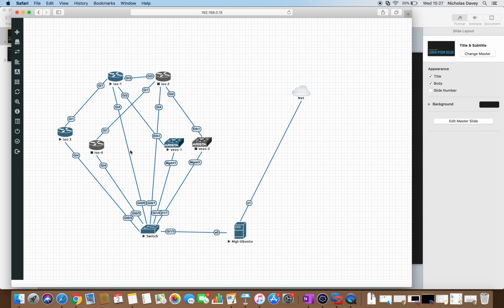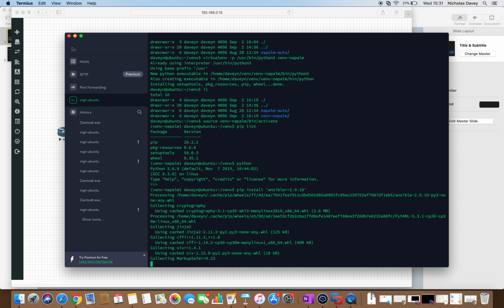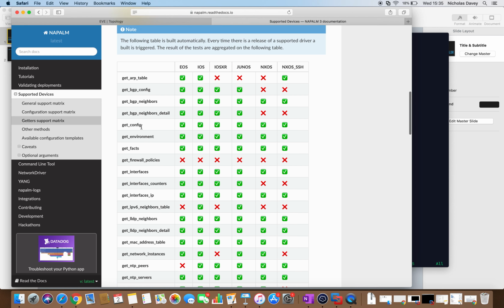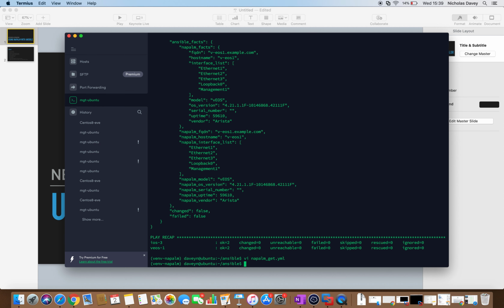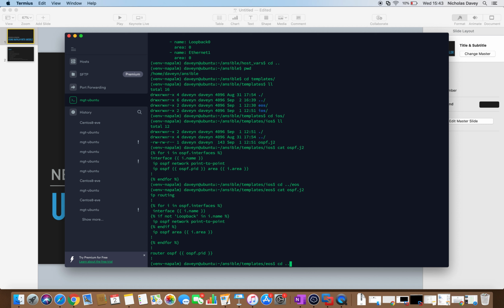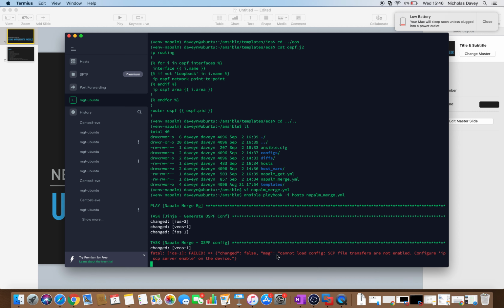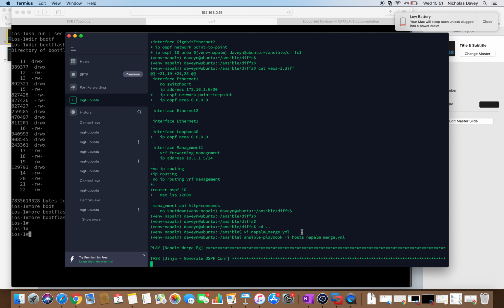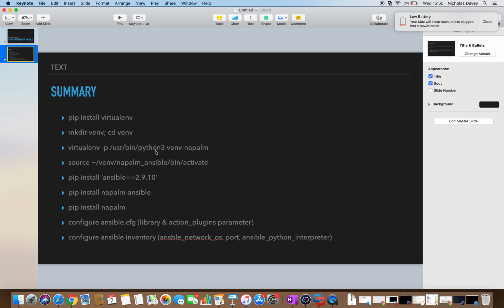Using Napalm with Ansible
Video showing how to use NAPALM with Ansible. Installs Ansible and necessary napalm modules before showing how to use napalm facts and getters and using napalm to perform a config merge in a multi-vendor environment. Video also includes using python virtual environments.